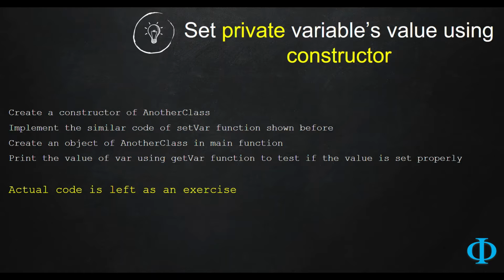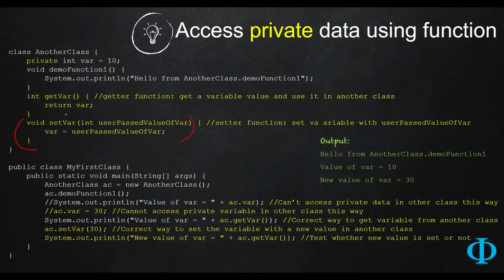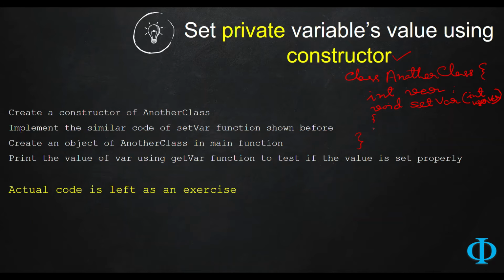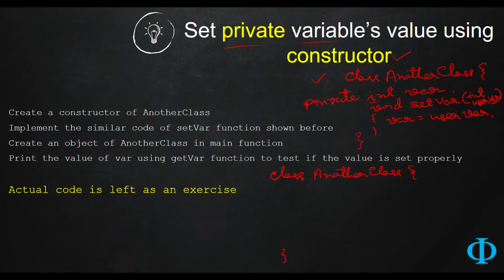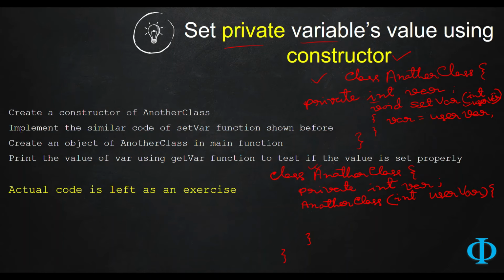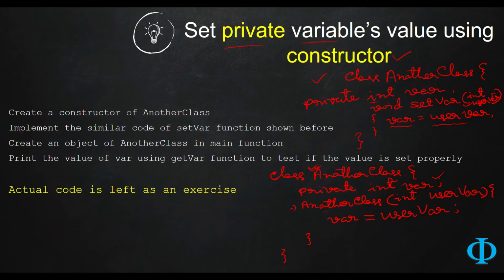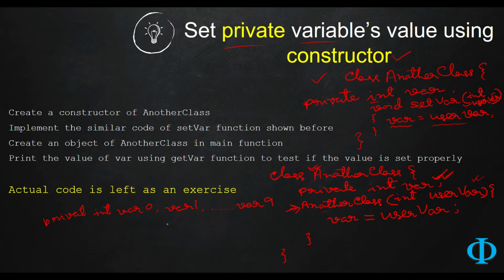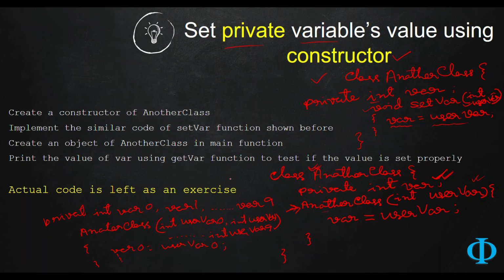6f Set the Value of a Private Variable Using a Parameterized Constructor